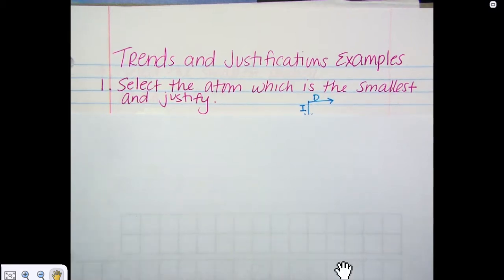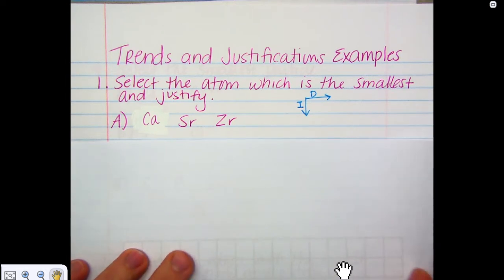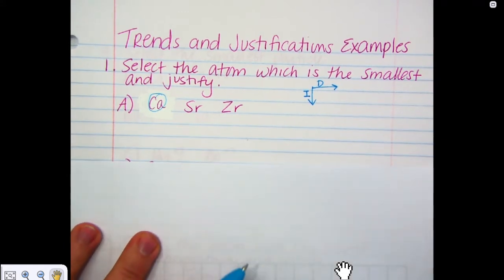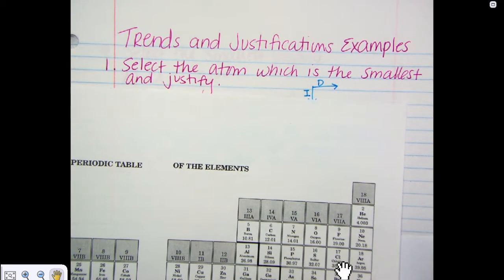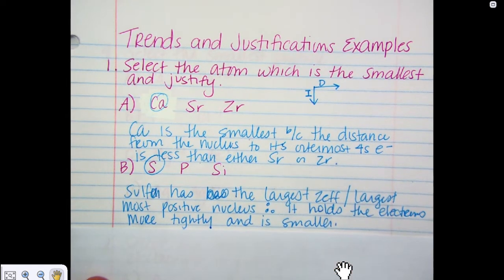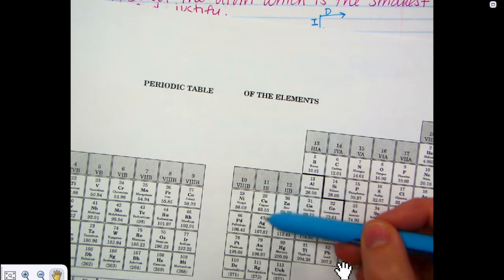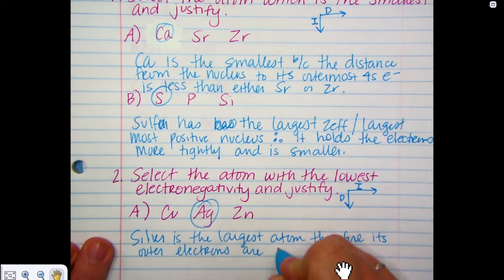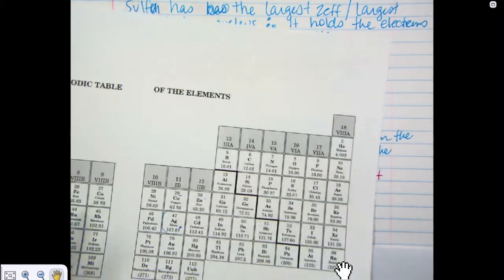Trends and Justification Examples (2019)